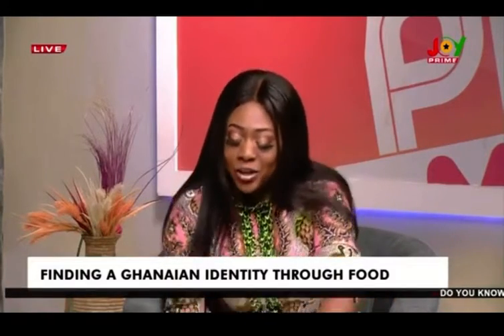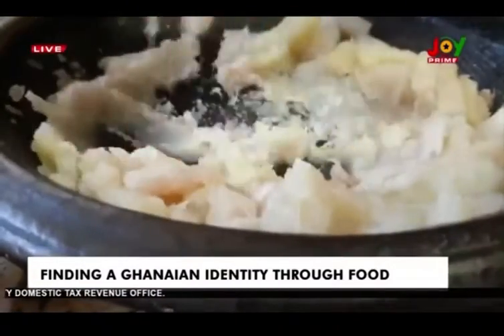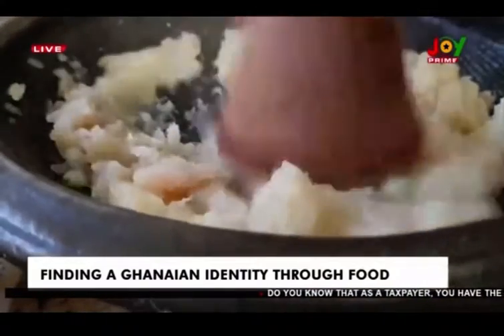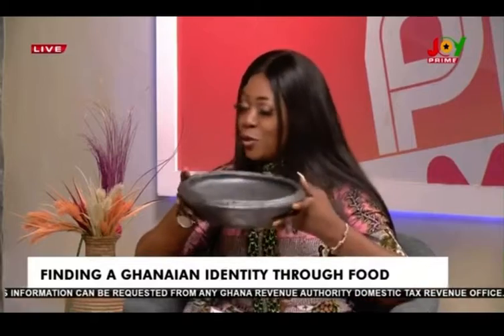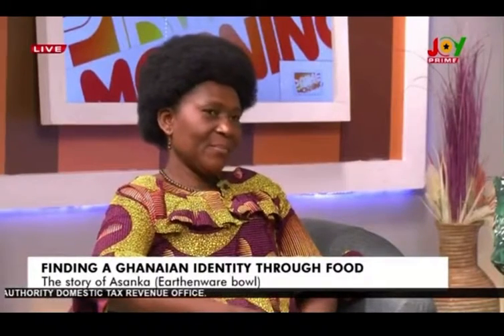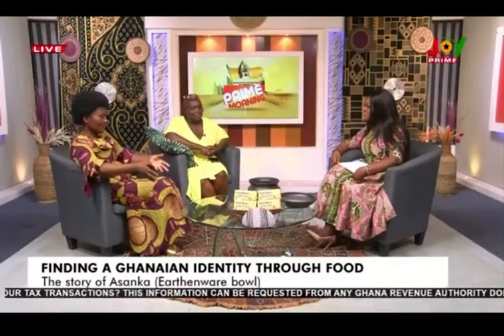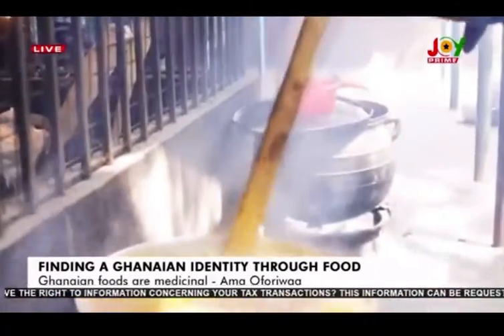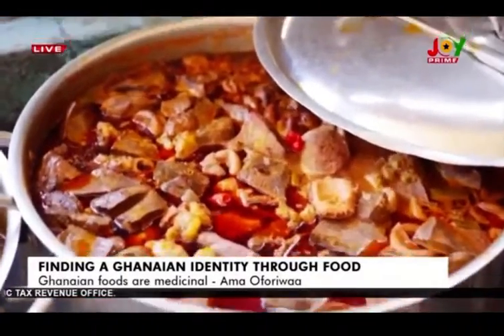Asanka Intercultural food festival on JoyPrime Ghana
Talking about the Asanka with National Folklore Board and Dandelion Ghana During Aiff 2022 on national television